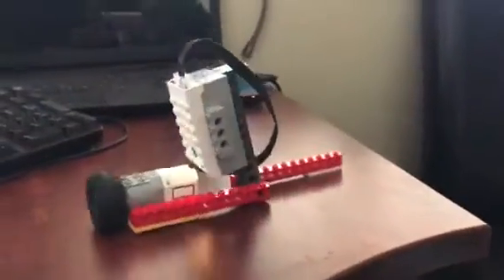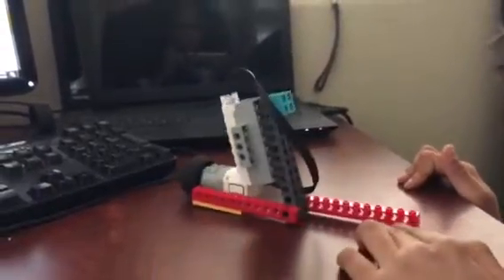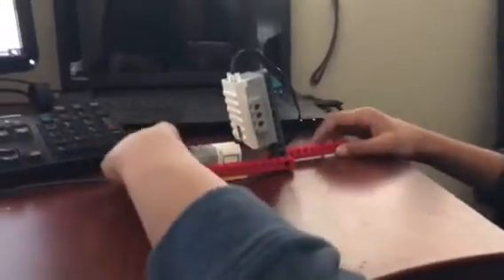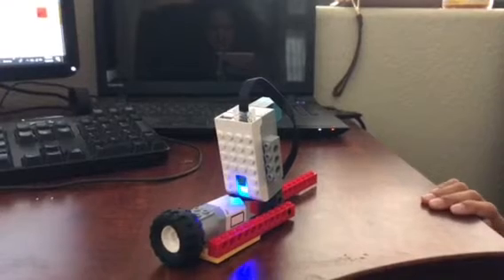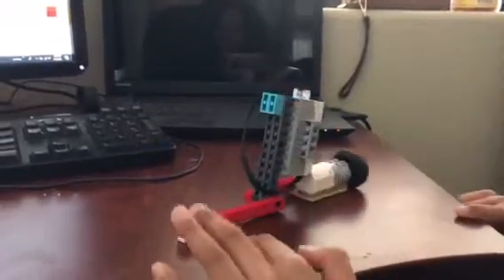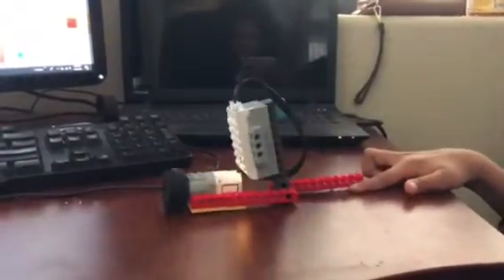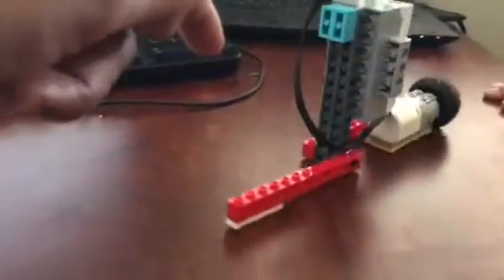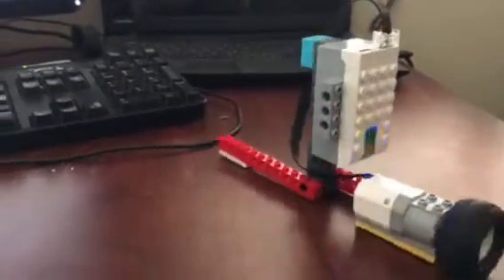Lego Robotics Spinning Sweeper (more like rhumba)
Ajay 6 years old builds his own models.. it just takes him  few minutes to build these simple machines.